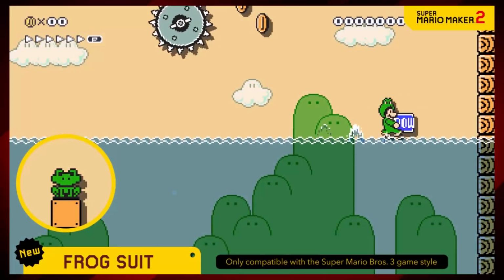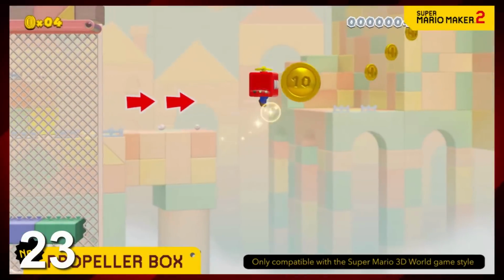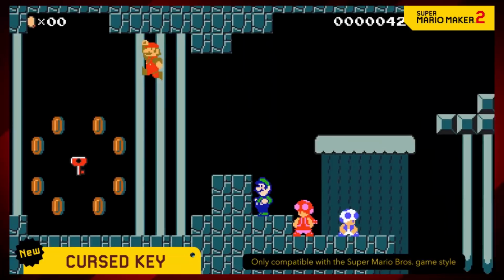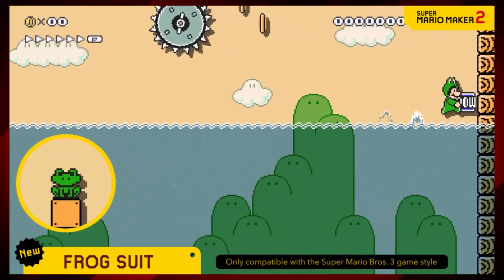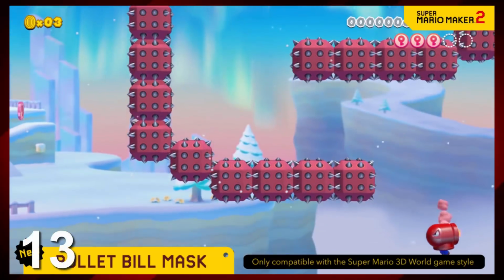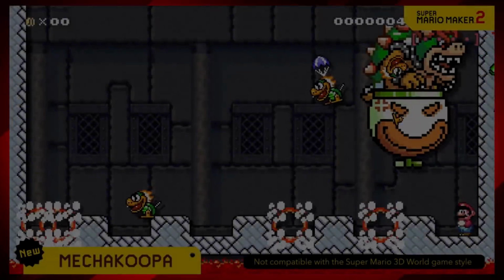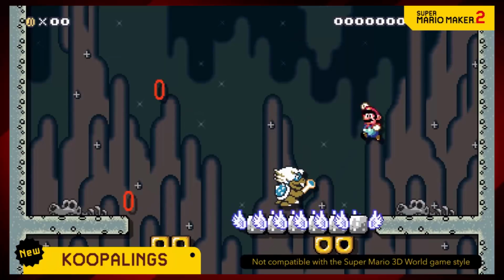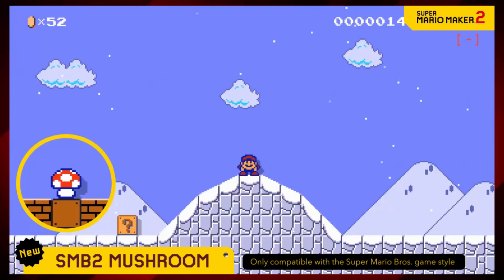Ranking Every New Feature in Mario Maker 2 from Worst to Best | Siiroth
The final update for Super Mario Maker 2 has arrived and it's added many new features. But which am I most excited about and why? This is why I decided to rank all of the new additions from worst to best. This will be based on how significant I think the feature is, the creative possibilities that are made available from its inclusion, and generally how fun it is to experiment with.